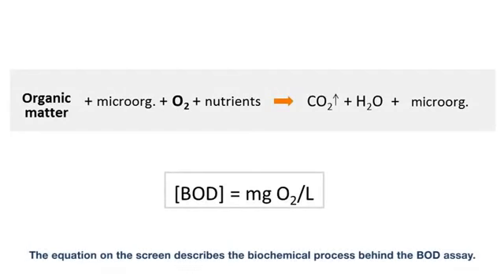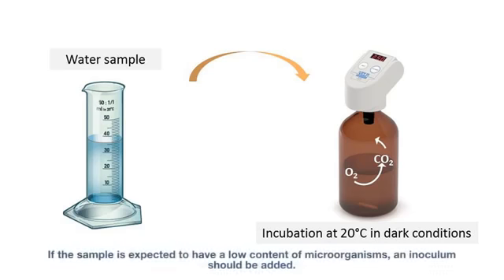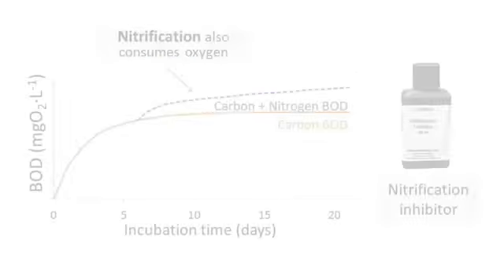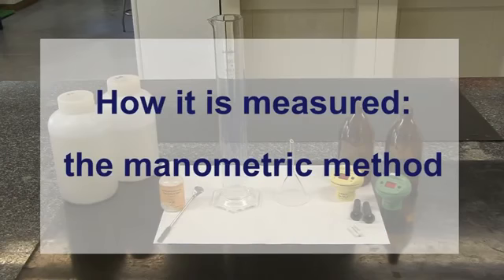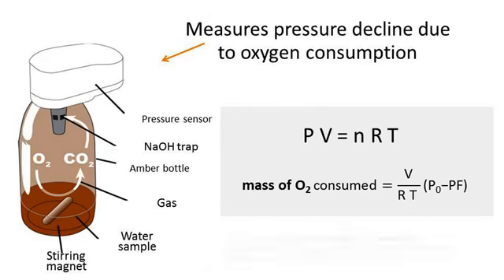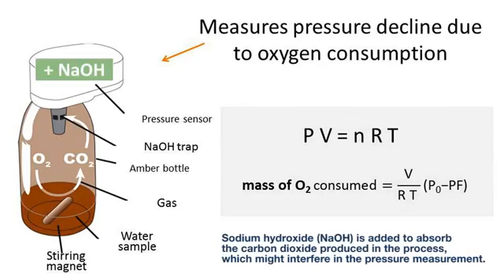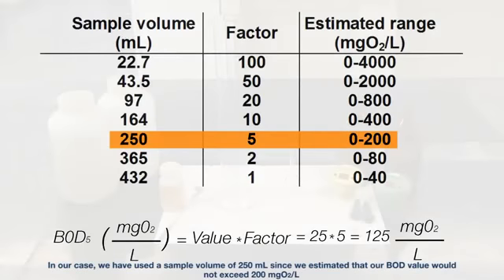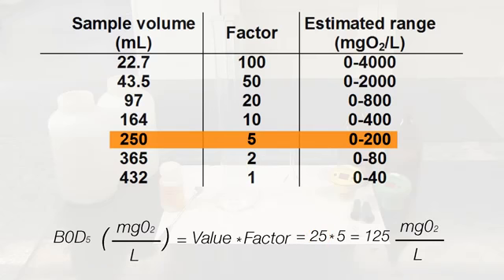Biochemical oxygen demand BOD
বিওডি টেস্ট শিখে নিন।